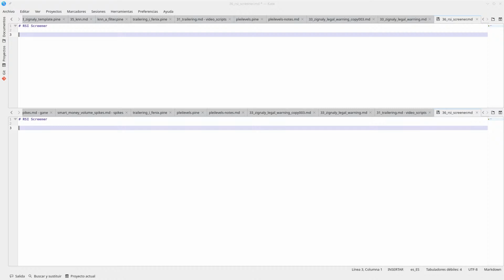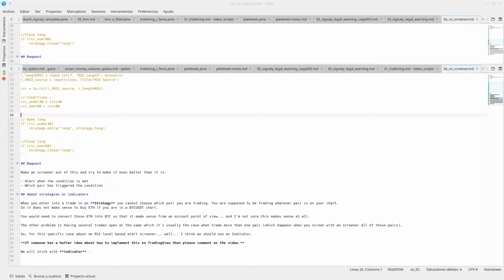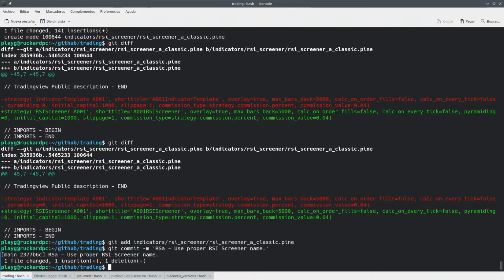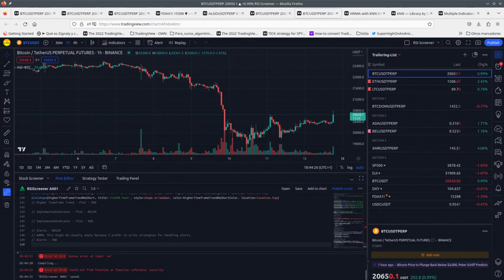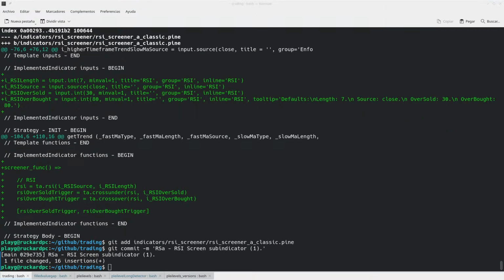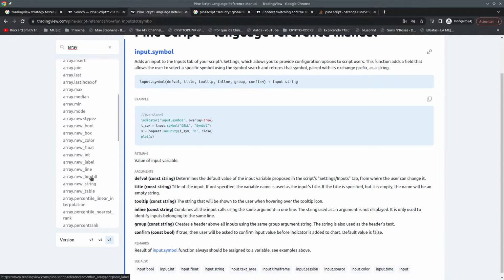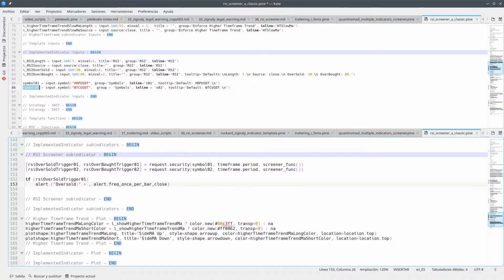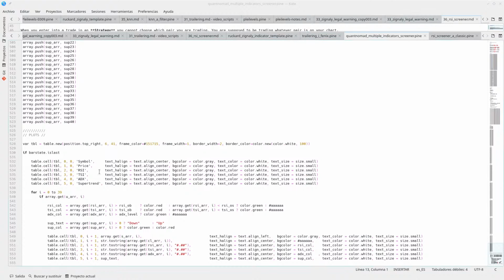RSI level based alert Screener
Screener for many pairs that triggers alerts based on RSI levels.

BEP2
* Address: bnb136ns6lfw4zs5hg4n85vdthaad7hq5m4gtkgf23
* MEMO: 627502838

BEP20 (BSC)
* Address: 0xd7fb2ba10c97ba1c96ef068a80c06c6ed31bbdc2

ERC20
* Address: 0xd7fb2ba10c97ba1c96ef068a80c06c6ed31bbdc2

TRC20
* Address: TJxJj5BmfM9jgoVwMJycYcyTbzwmz1udWw